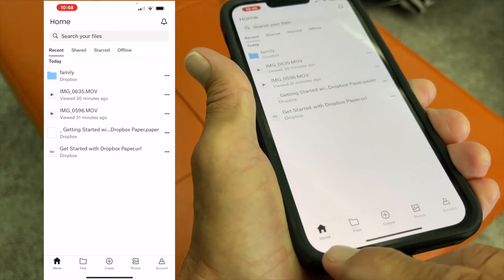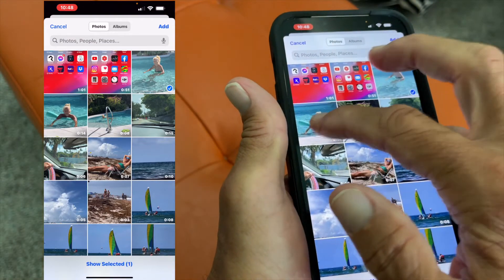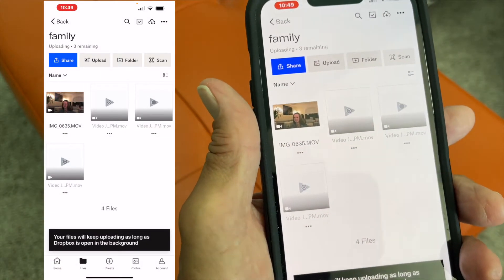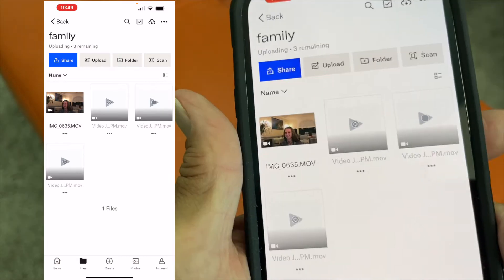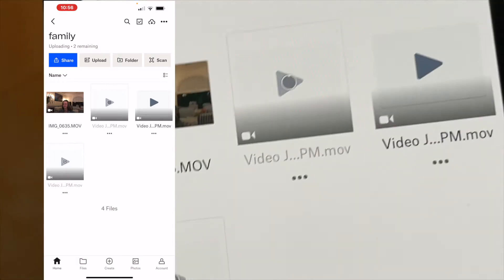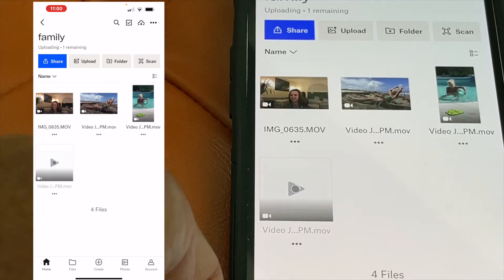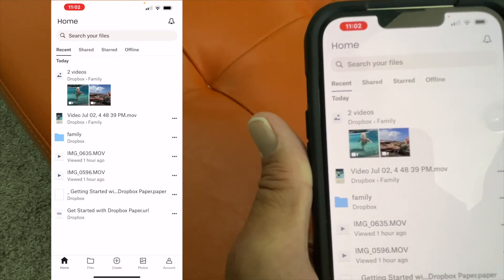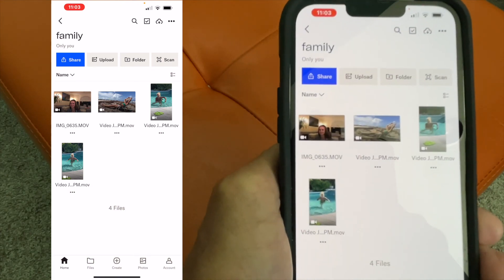How to upload videos from iPhone 13 to a folder in Dropbox